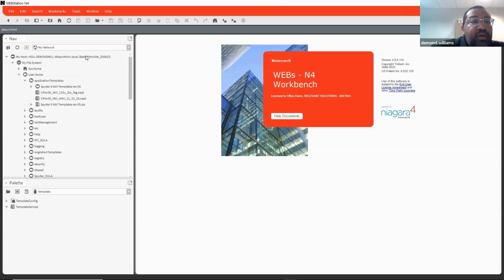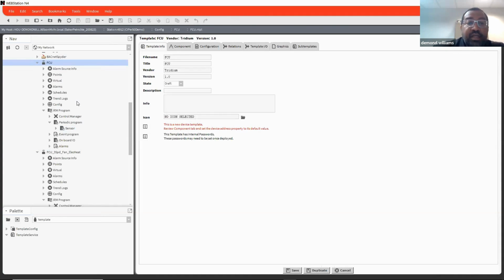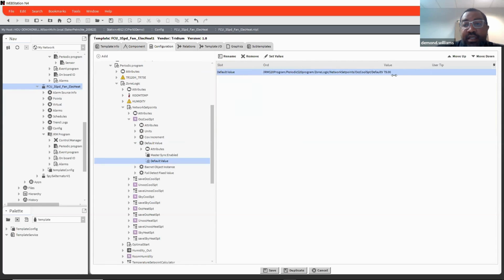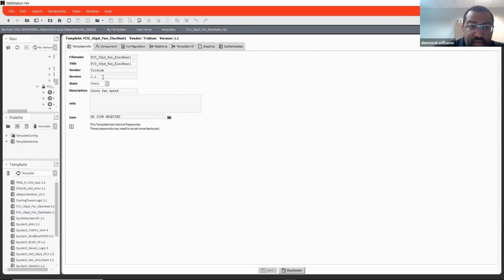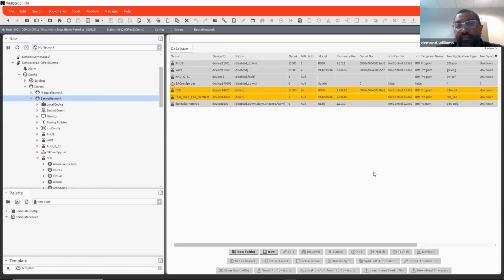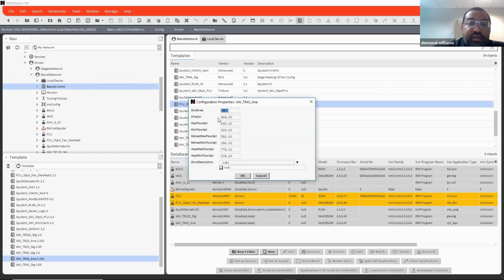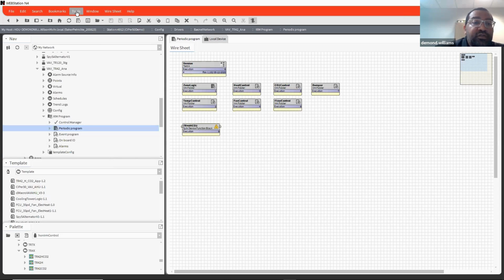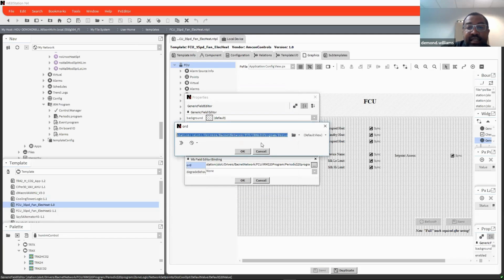20201202 Spyder5 templates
Join Demond Williams as he takes attendees through templates for the Honeywell Spyder 5 Controller